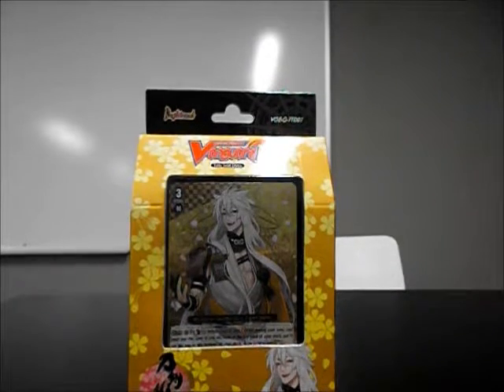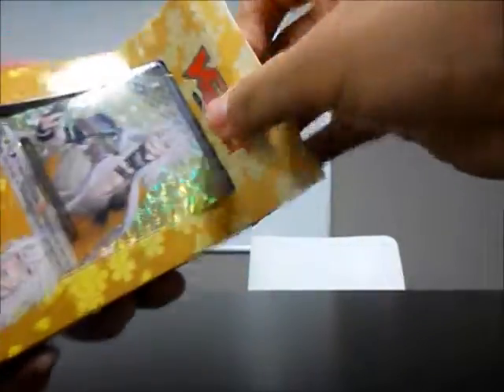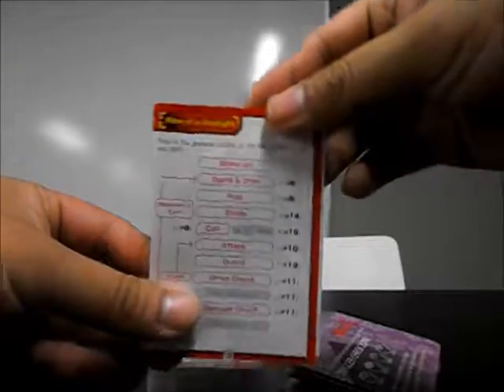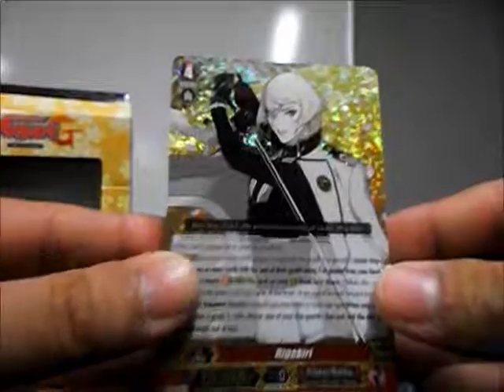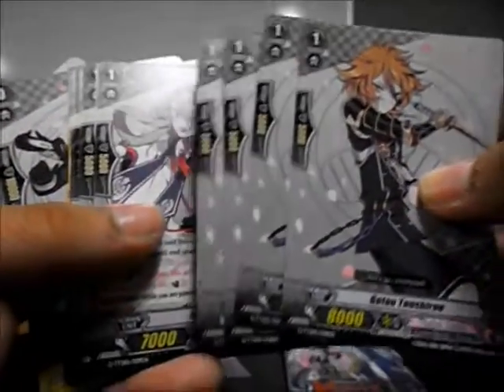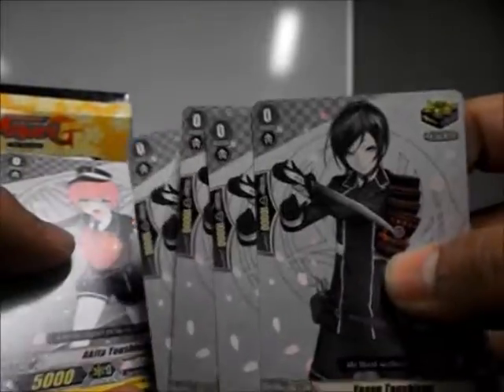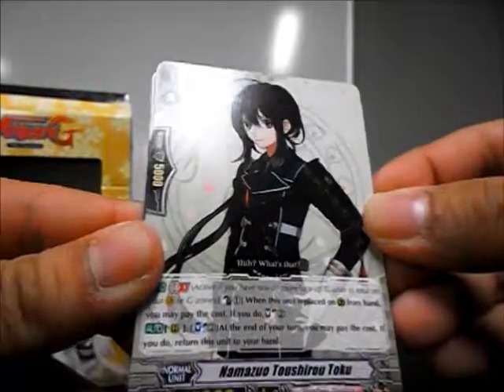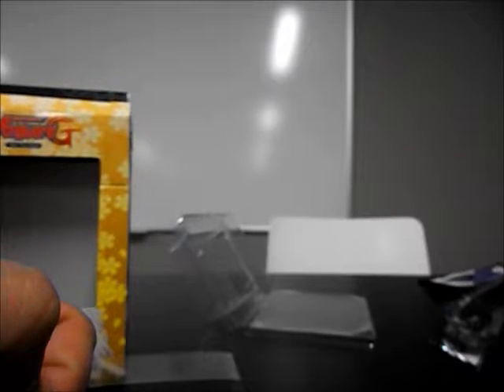Cardfight Vanguard G Title Trial Deck 1 - Touken Ranbu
*Correction: 2 Copies of Izuminokami_Kanesada
and 2 Copies of Izuminokami_Kanesada. (Not 4 at 2:06).

Unboxing / Opening